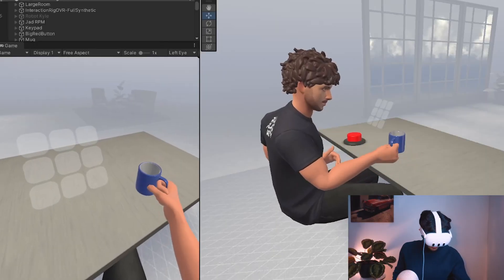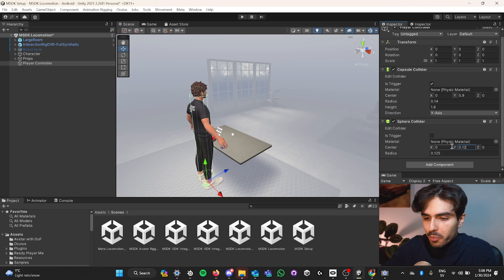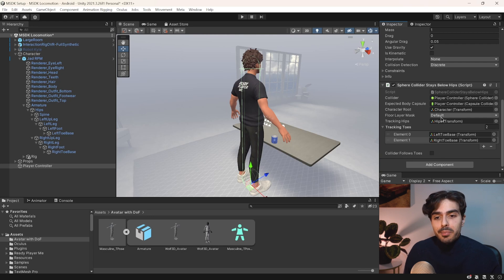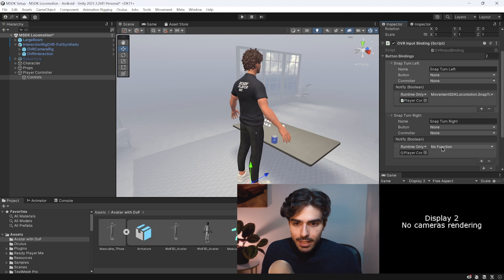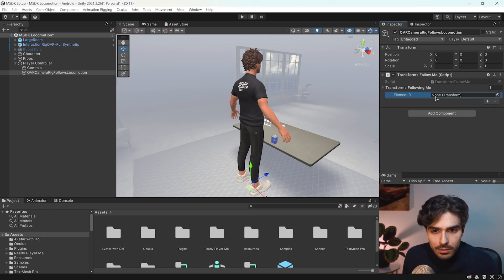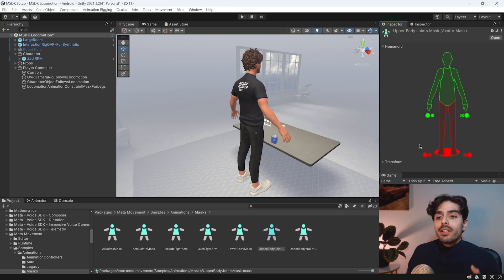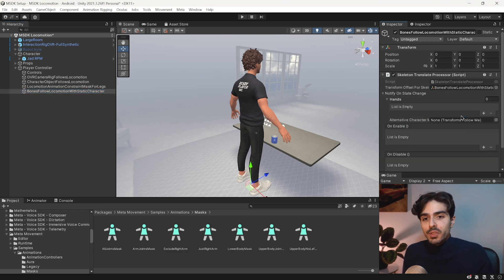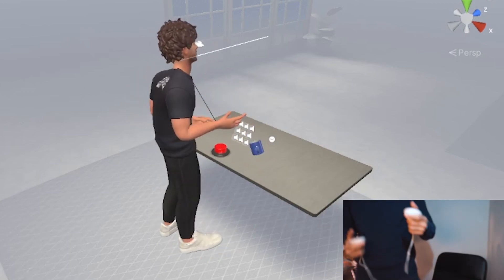How to Walk in VR With Animations - Movement SDK Locomotion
00:00 Intro
00:16 Creating a Character Parent
00:50 Creating a Player Controller
03:15 Adding the Locomotion Script
04:05 Adding Controls (Inputs)
05:56 Following Scripts
06:58 Animation Masking
08:37 ISDK Integration Fix
10:13 Floor Collider
10:31 Testing Locomotion
11:11 Final Thoughts